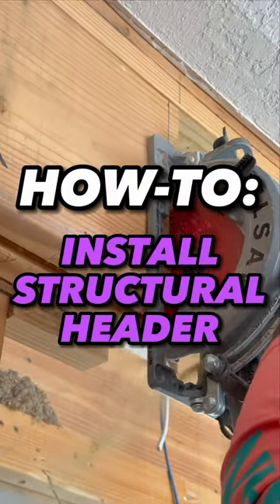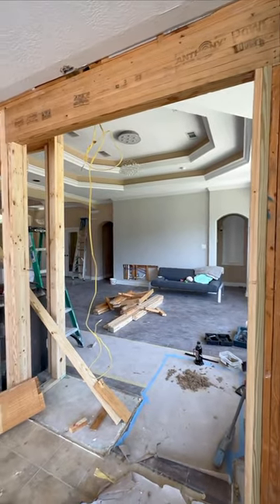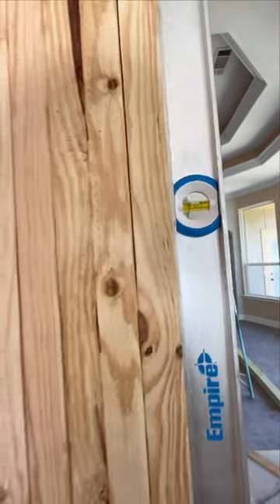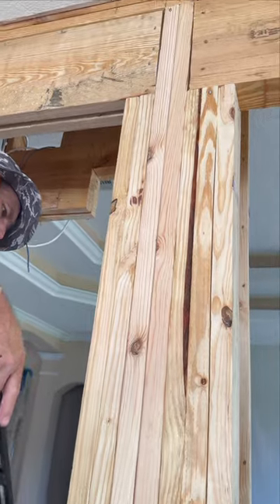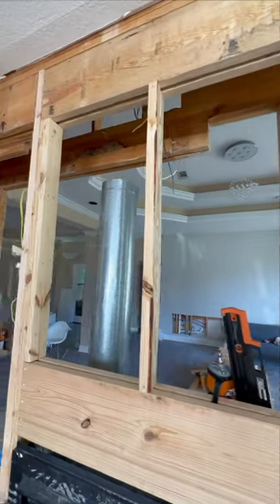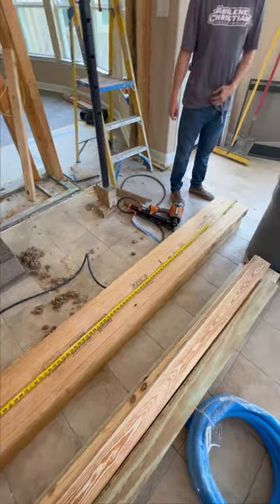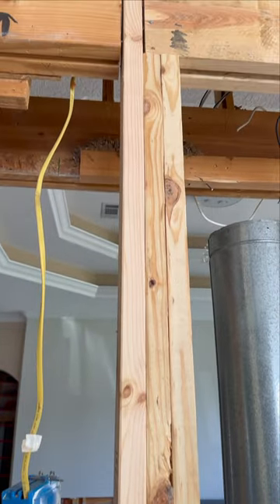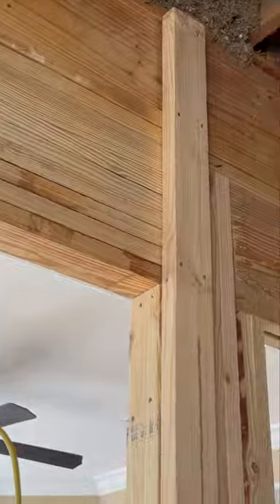How to install structural header for load bearing support